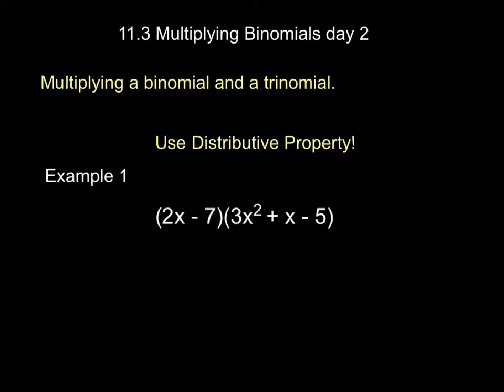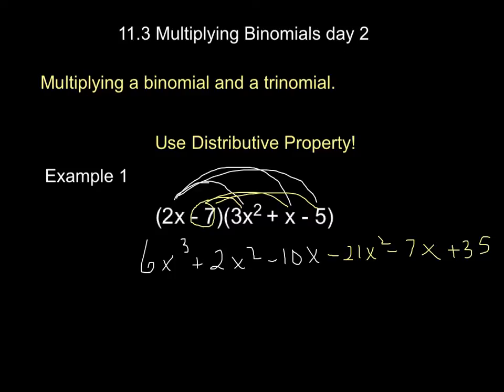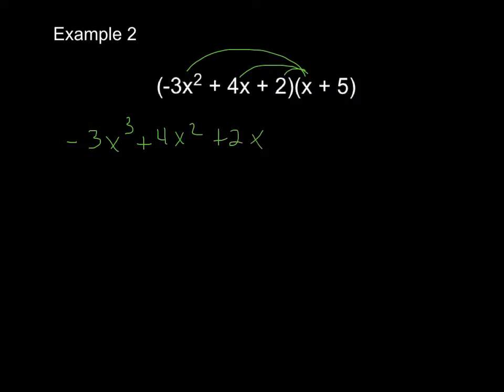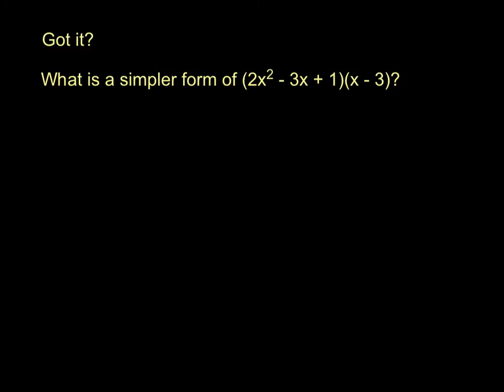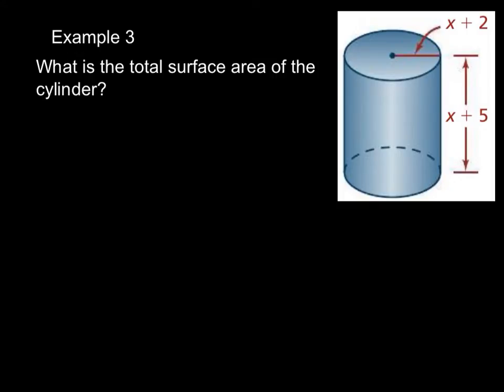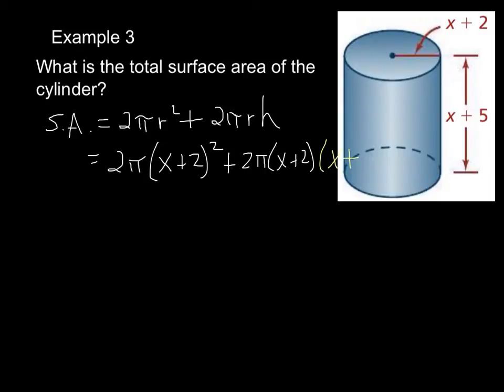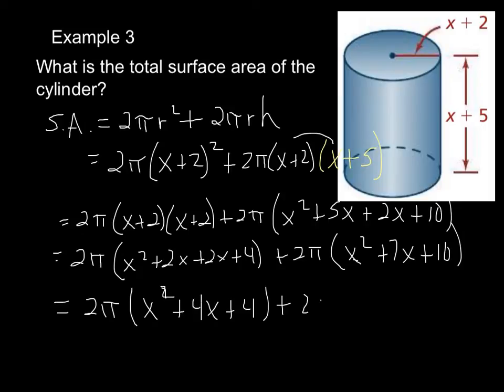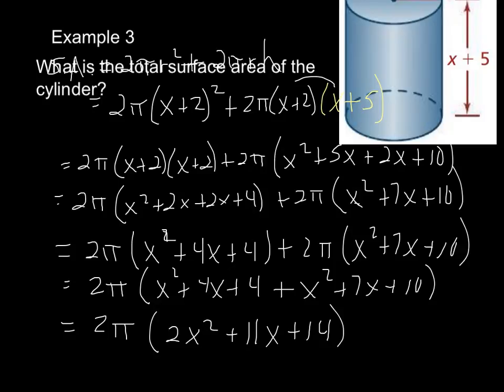Math II 11.3 day 2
Multiplying a binomial with a trinomial